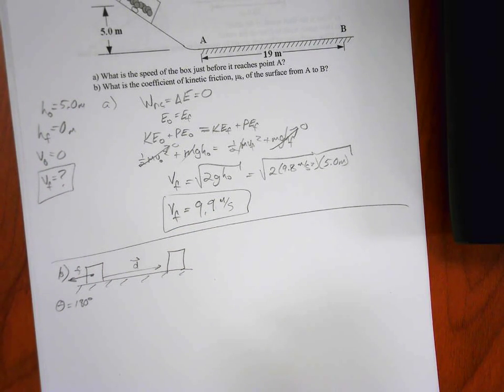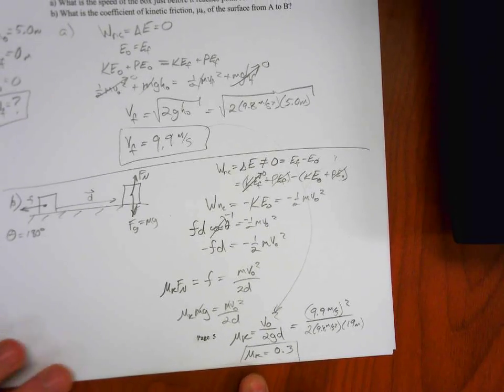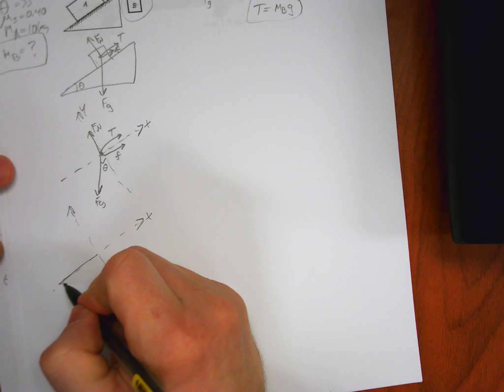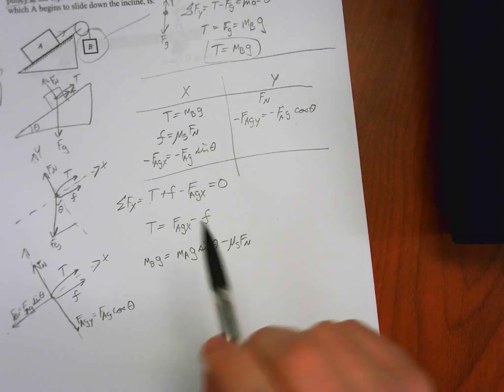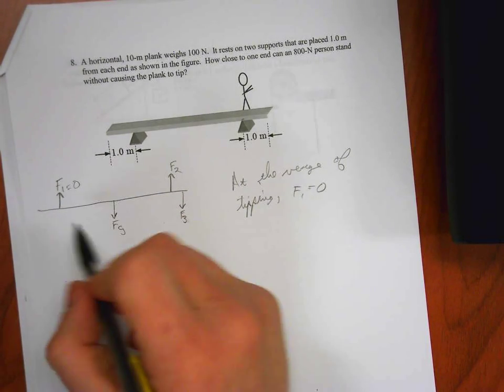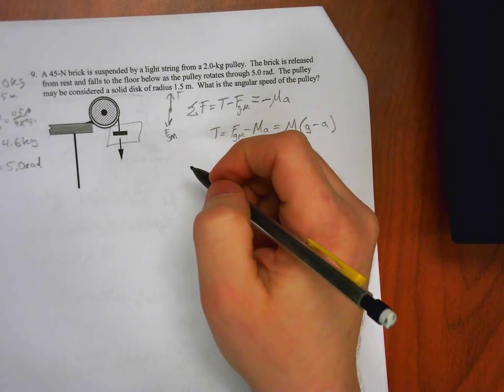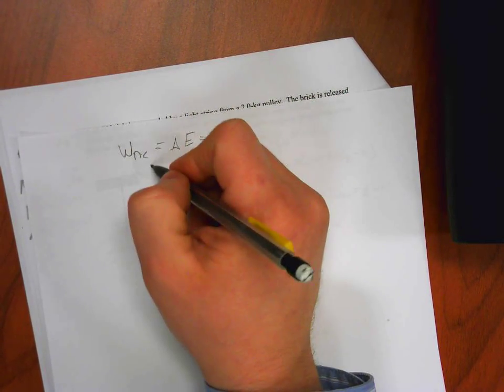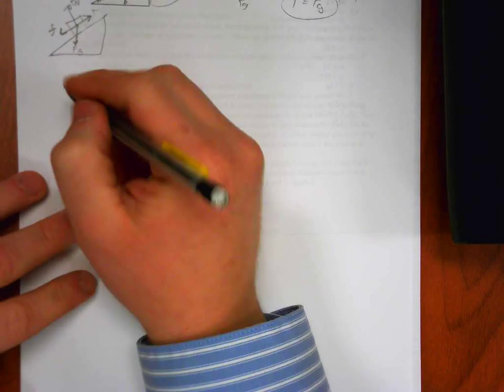Practice Final Exam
PHY1401

Ryan M. Rich